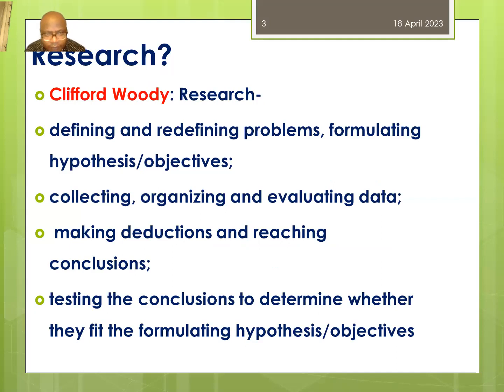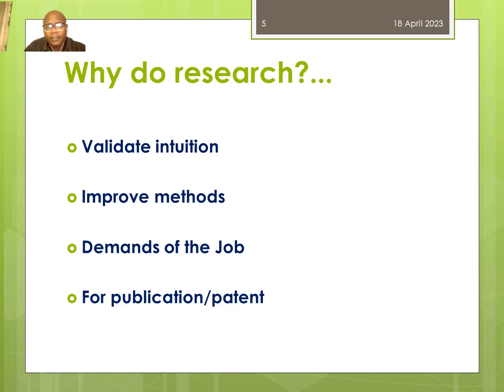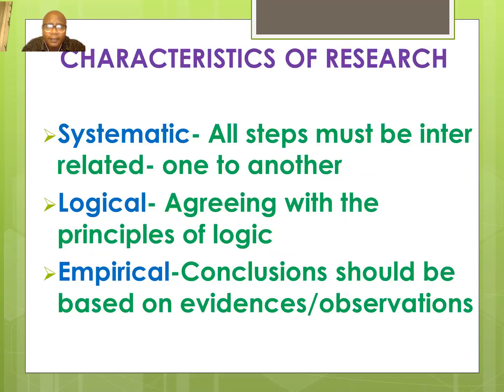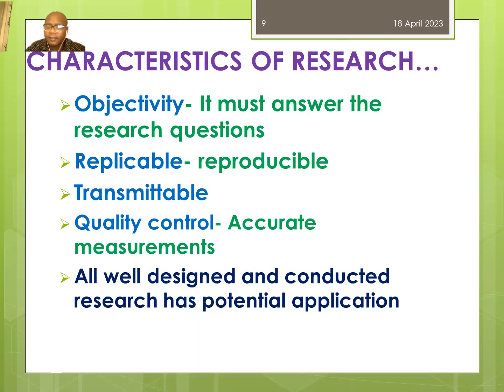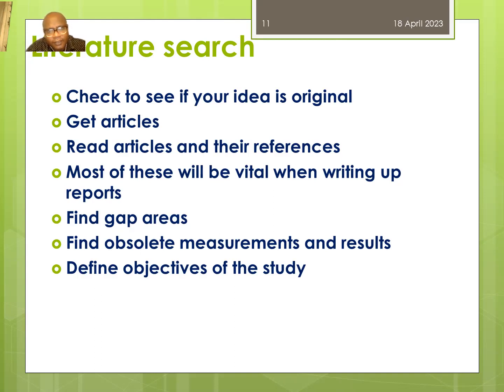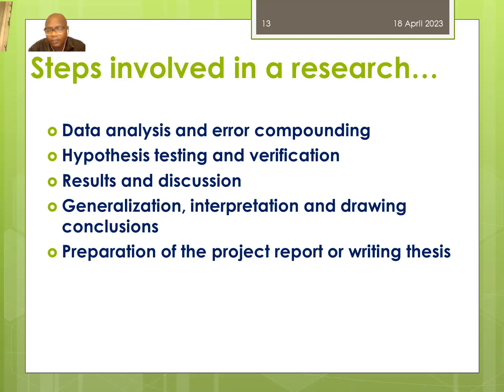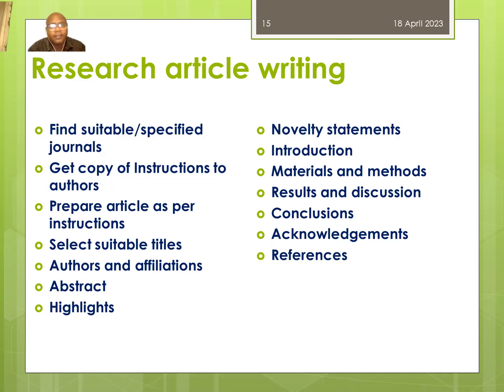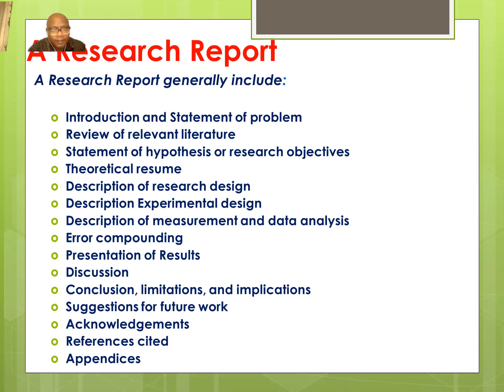INTRODUCTION TO RESEARCH